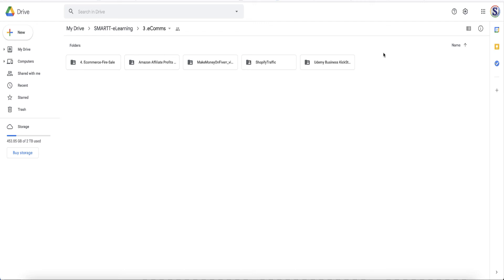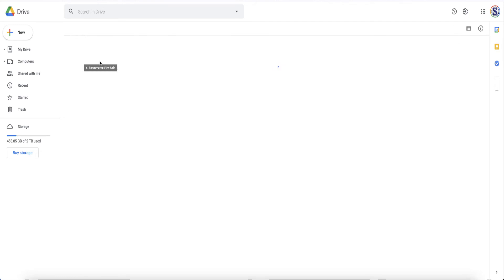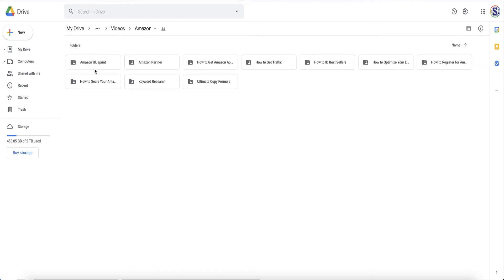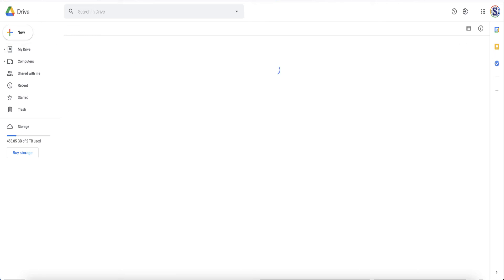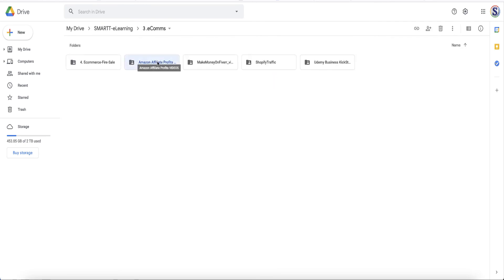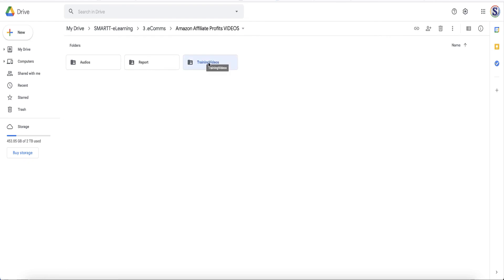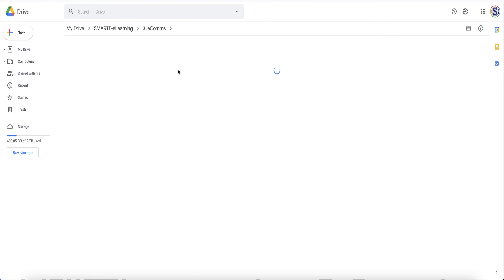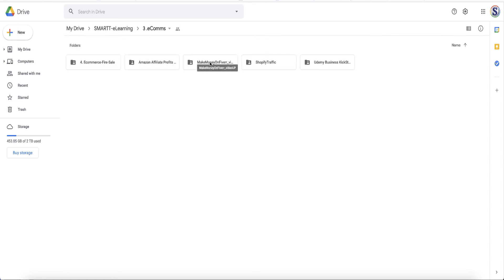eCommerce Business Ideas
A huge rage of various eCommerce Business Ideas
Start you own eCommerce business

Amazon
eBay
Shopify
Fiverr
Make Money On Fiverr
Shopify Traffic
Udemy Business Kickstart

Each package includes;

Comprehensive video training
Comprehensive eBook
Checklist
Resource list
Mind map
Social media image quotes
MP3 Audios for Podcasts
And more……..

PLEASE NOTE; each category may differ from the above